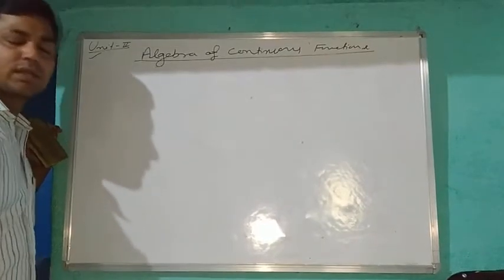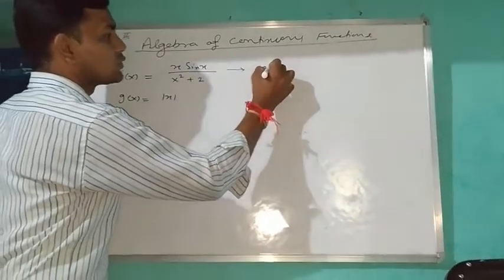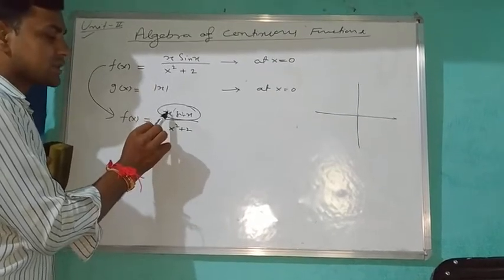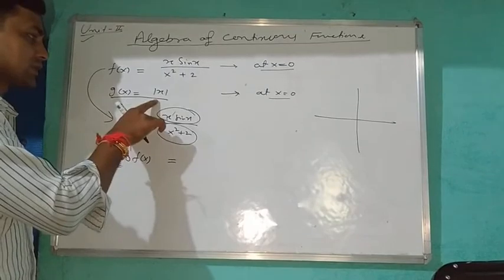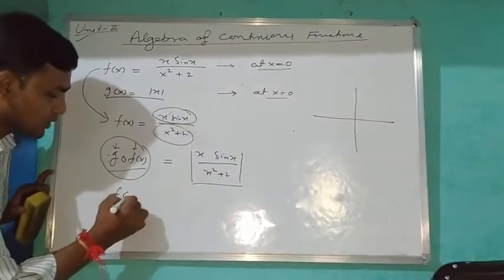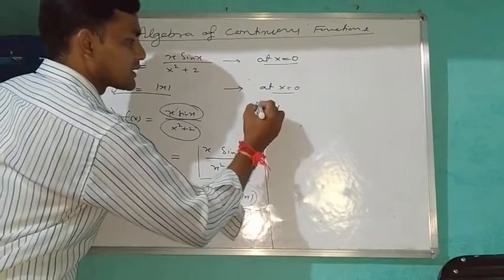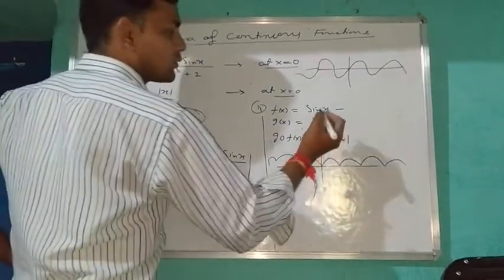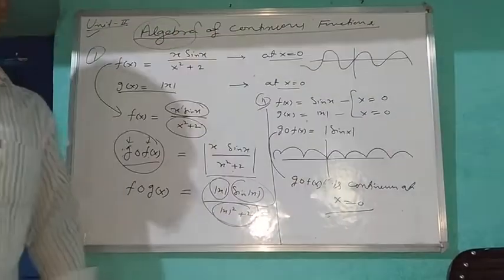Algebra of continuity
Example of algebra of continuous functions